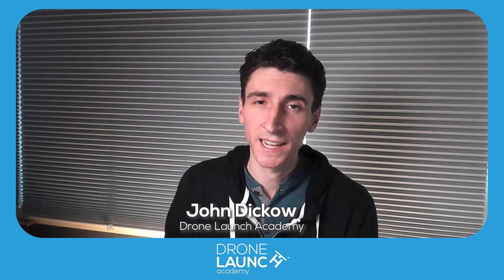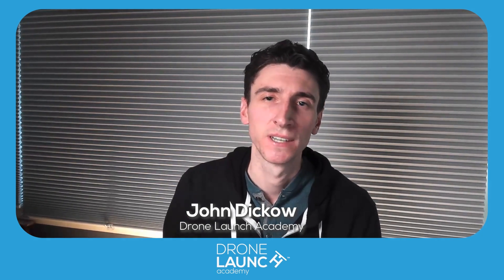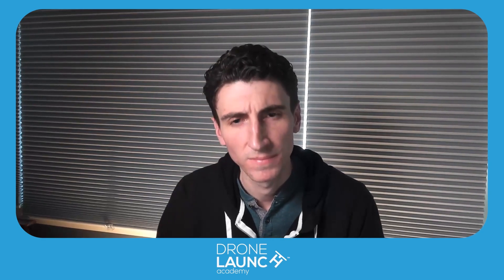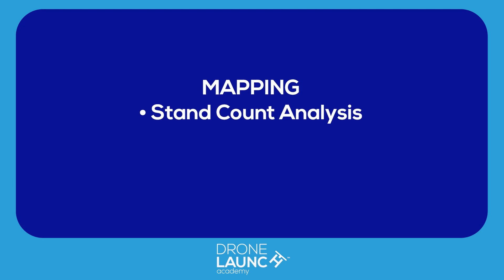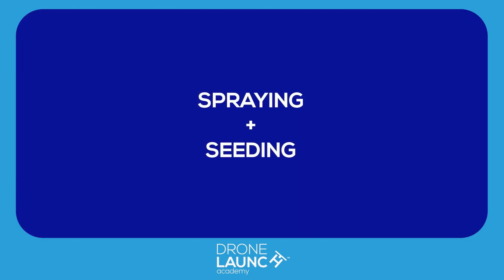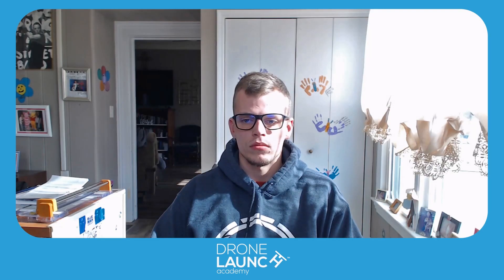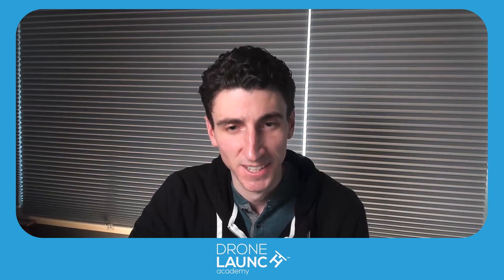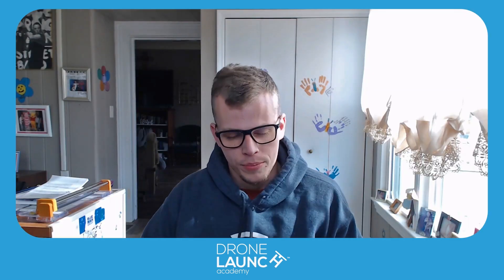How Are Drones Being Used In Agriculture? (YDQA Ep5)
In this episode of "Your Drone Questions Answered," Founder and Head Pilot of 19th UAS Precision, Grant Puckrin, joins our host John Dickow to answer the question: How are drones being used in agriculture?

Grant talks about how drones are used to map fields for farmers and to identify various issues, providing farmers with a spot spray solution that takes time off their hands, lowers the costs of operations, and increases yield.

He also talks about the pain points within the agriculture industry where drones could come into play and how the technology has the potential to reduce the total amount of product needed to be purchased.

Timestamps:
00:00-02:01 Introduction

02:02-02:31 Pain points in agriculture

02:32-03:39 Mapping and stand counts

03:40-06:22 Spraying

06:23-06:44 Efficiency of drone spraying

06:45-08:37 Drones for mapping and spraying

08:38-10:06 Time to collect and analyze data

10:07-10:19 Other uses of drones in agriculture

 10:20-11:04 Drones in agriculture

11:05-11:43 Future of drones in agriculture

11:44-12:31 Closing remarks